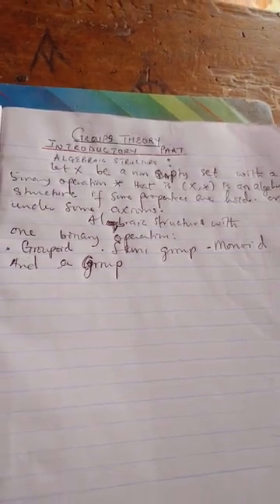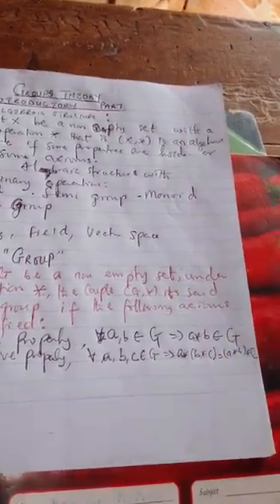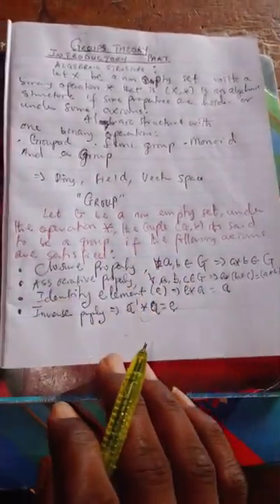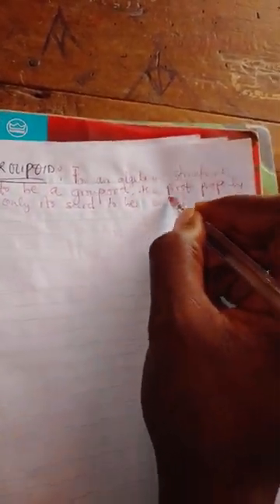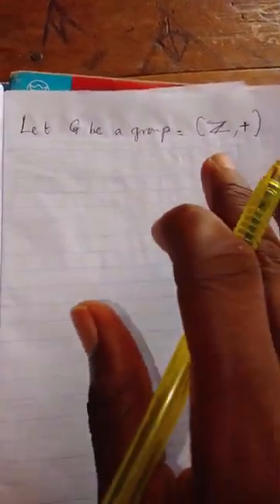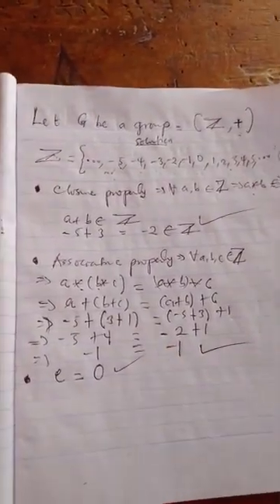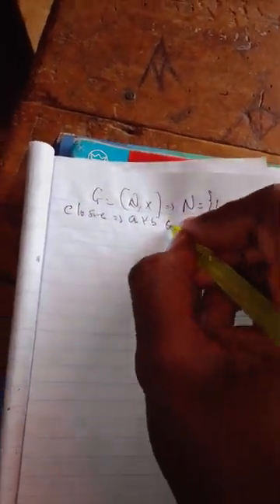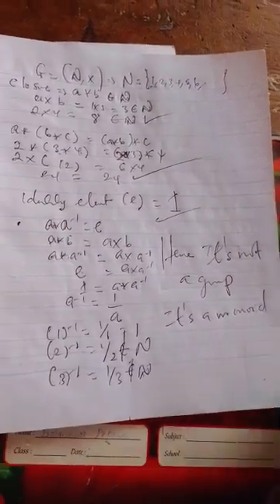GROUP THEORY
INTRODUCTION TO GROUP THEORY